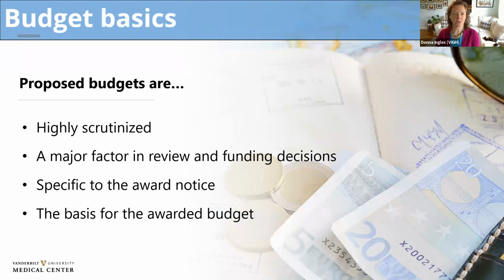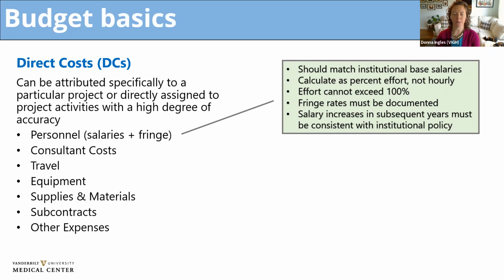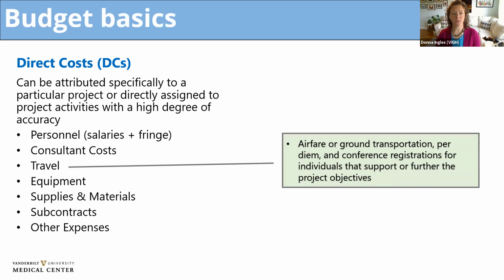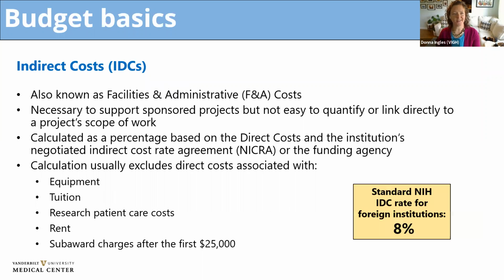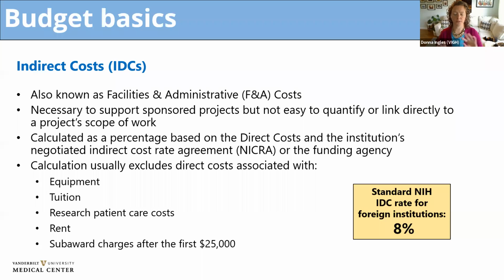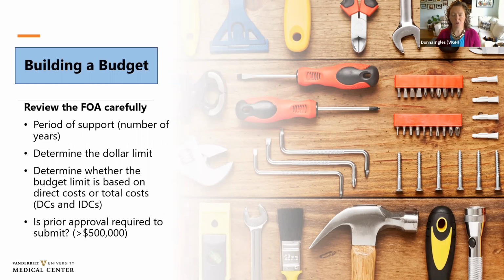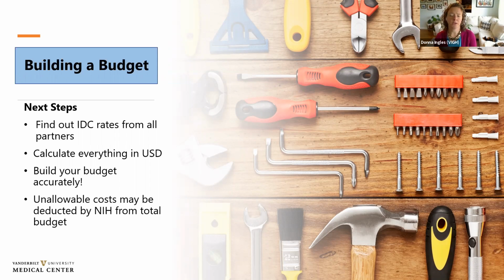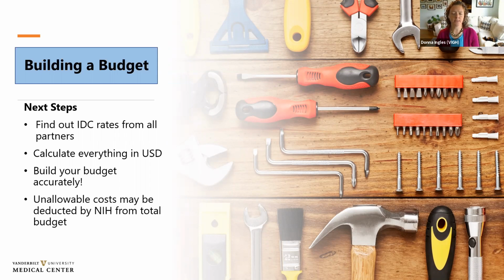GAIN Part I - CLASS 3 - Live Session Recording - File 2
This is the second of two videos from the GAIN Part I Class 3 session recording.